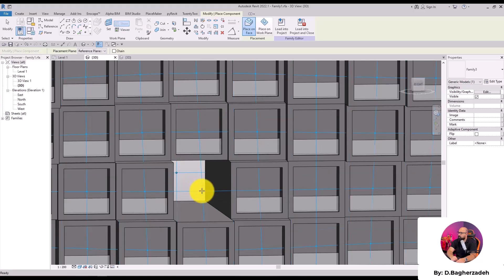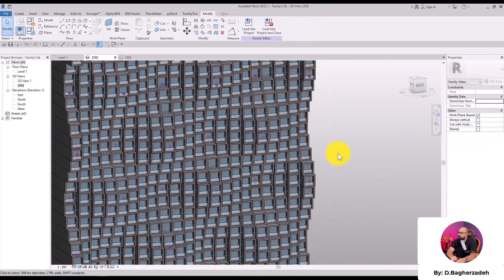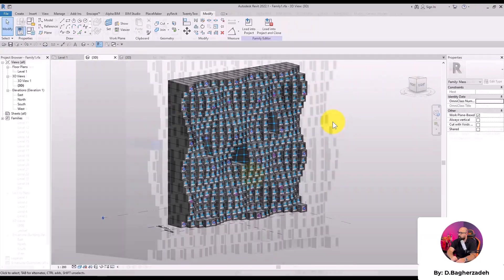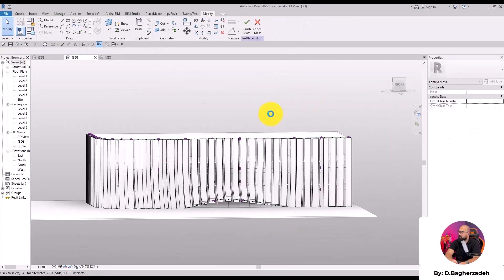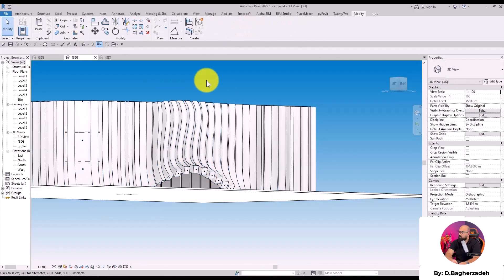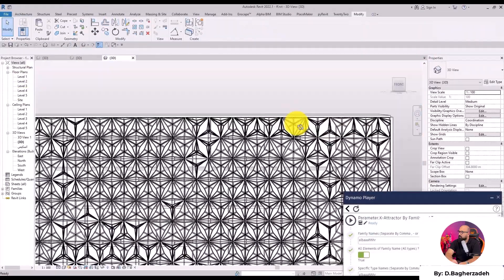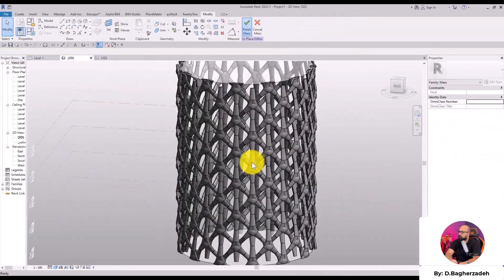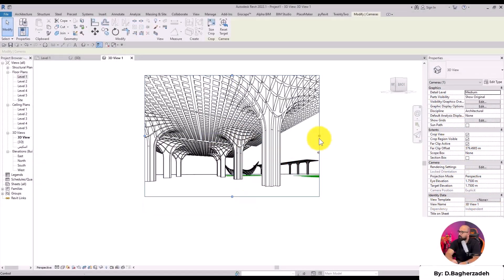Master Parametric Facade Design in Revit! 🚀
Are you ready to create stunning, modular facades in Revit? In this Modular Facade design course, you'll learn how to design adaptive, parametric facades using advanced Revit techniques.

🔹 What You’ll Learn:
✅ Modular facade systems in Revit
✅ Parametric panel design for flexibility
✅ Adaptive components & revit curtain panel designs
✅ Efficient BIM workflows for real-world projects

🏗️ This course is ideal for:
✔️ Architects & BIM professionals
✔️ Computational designers
✔️ Revit users who want to master facade modeling

💡 Take your parametric design skills to the next level with practical, hands-on exercises!